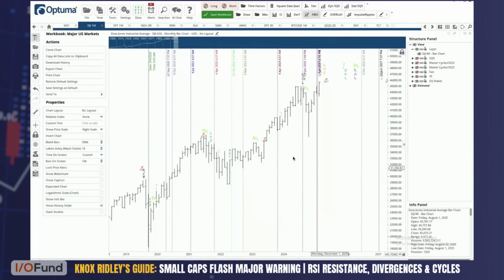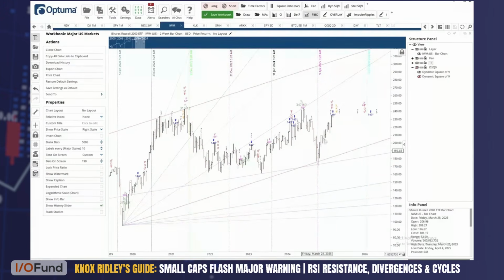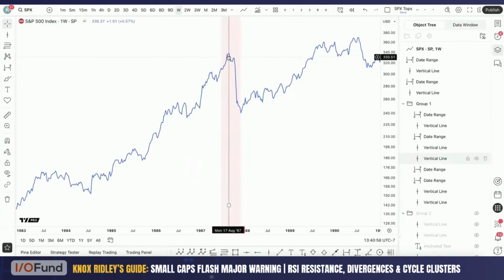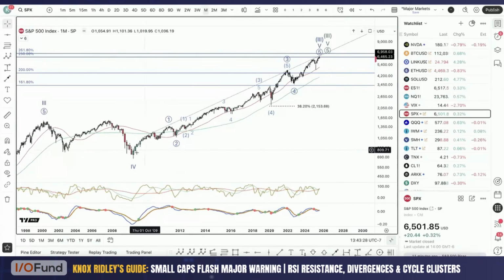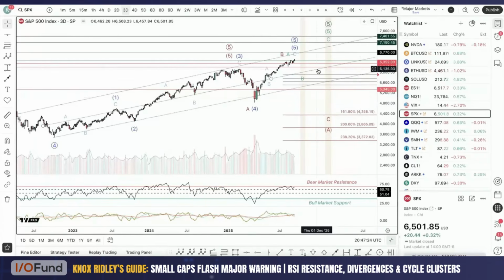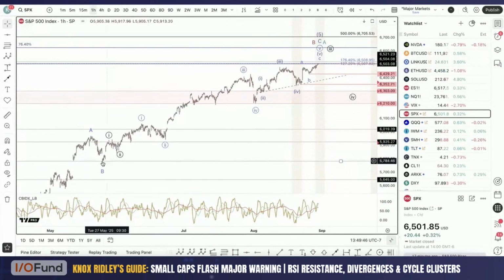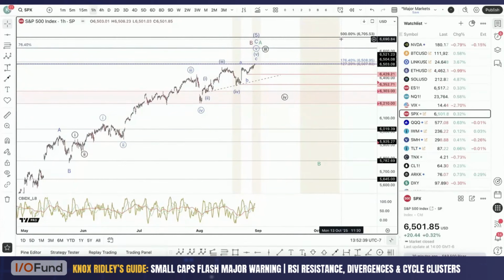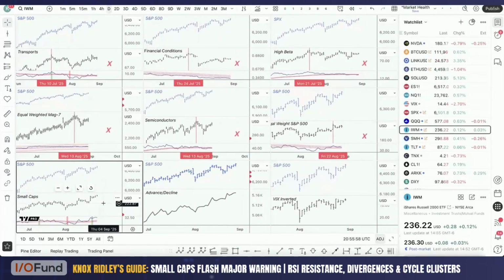Small Caps Flash Major Warning | RSI Resistance, Divergences & Cycles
Knox Ridley, I/O Fund Portfolio Manager, breaks down the technical setup in small-cap stocks that investors can’t ignore.

From a technical perspective, the 65 level on the 3-day RSI has acted as critical resistance for years — marking the February 2024 top, the 2021 top, and the 2020 breakout that led to one of the strongest small-cap rallies in history.

Now the charts are flashing red: Are small caps on the verge of another breakout, or a major pullback?

Whether you’re managing your own portfolio or simply want to stay ahead of market shifts, this webinar is packed with valuable data-driven insights.

Ready to take your investing to the next level?